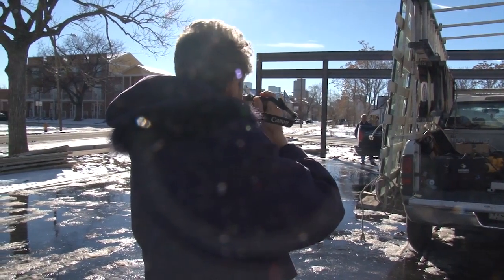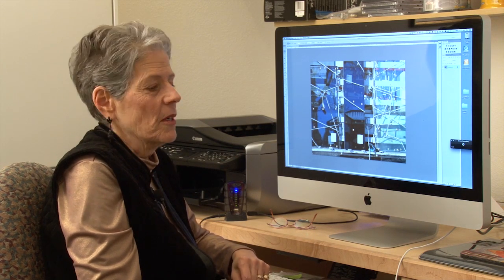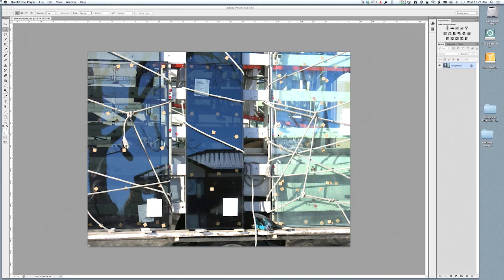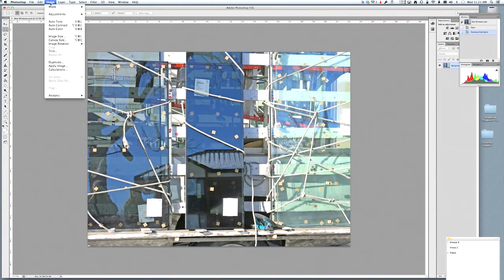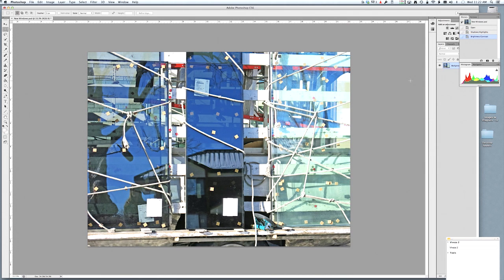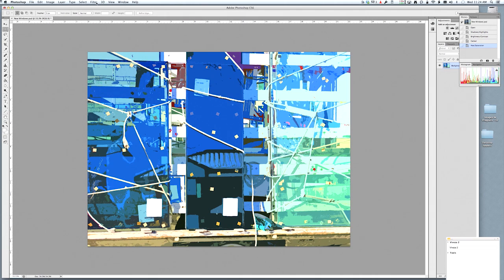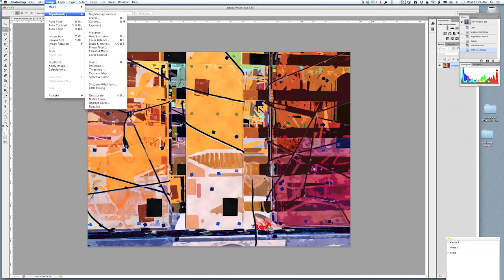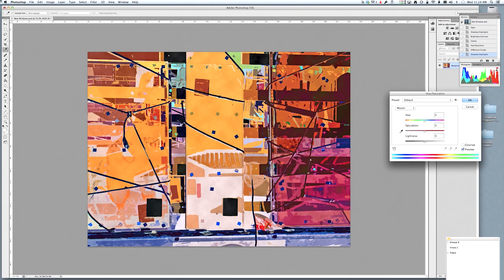Blending Quiltmaking and Digital Photography with Gay Lasher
Tag along as we follow Gay Lasher around a construction site in her pursuit for the perfect photograph. Learn Gay's process step by step as she snaps photos then manipulates them in PhotoShop to create the perfect image to print on fabric and transform into a quilt. By the way, that perfect image is a very small fraction of the whole photograph.